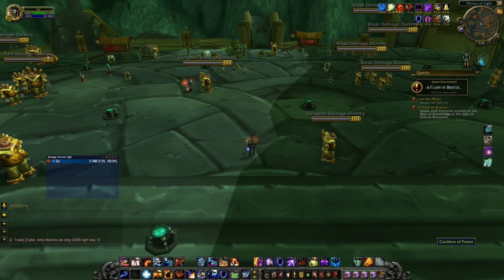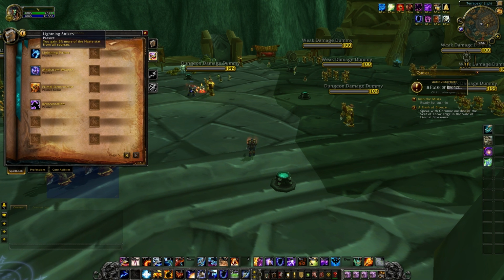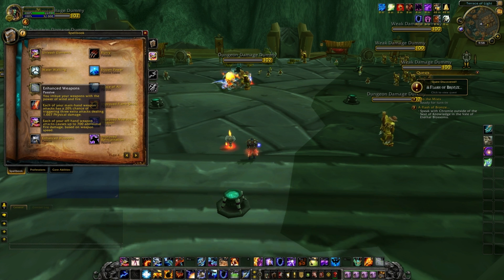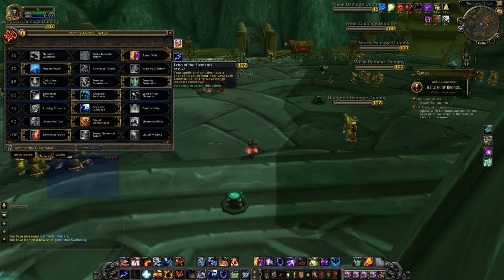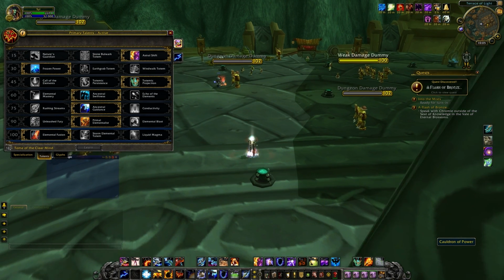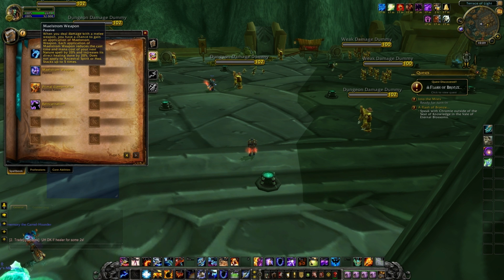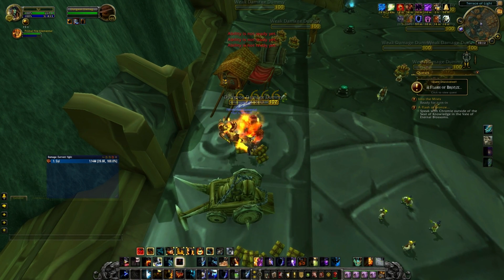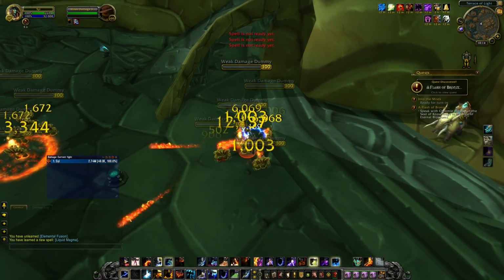WoD Class Damage and Changes Overview - Enhancement Shaman